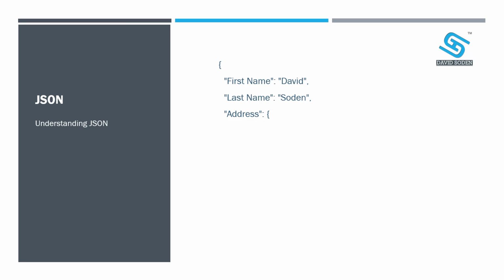JSON - Citizen Developers of Low-Code / No-Code